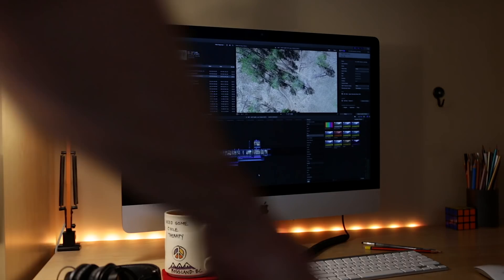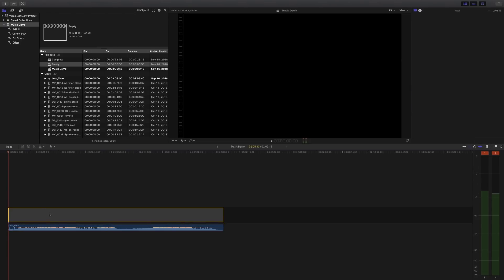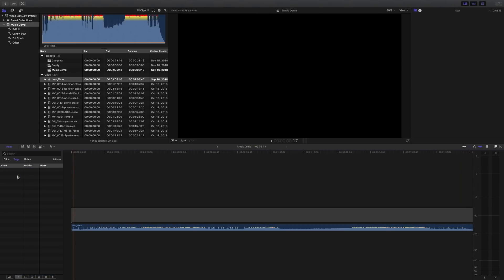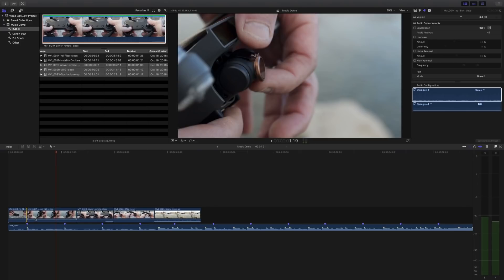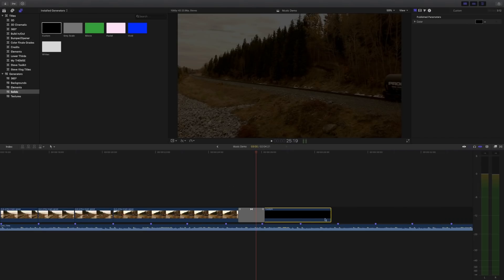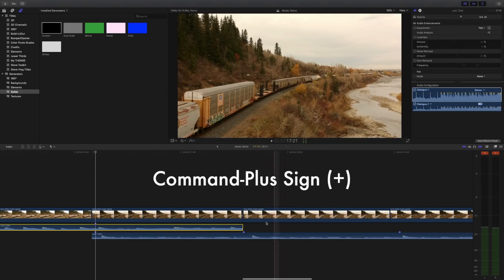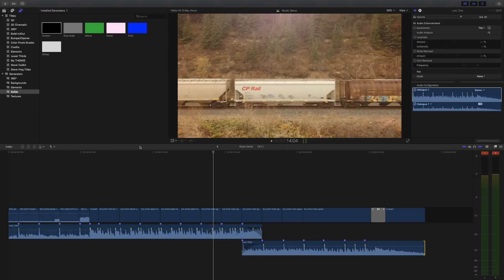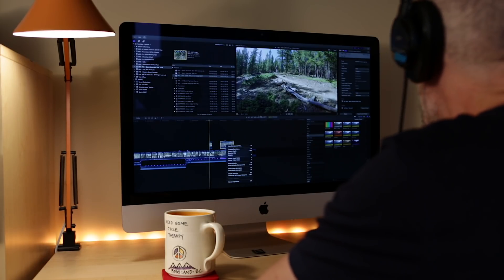FCPX EDITING WORKFLOW | ADDING MUSIC TIPS & TRICKS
This is the first video in my Editing Workflow Series and it’s about music. Finding music for your projects, adding it, cutting to the beat, making the song fit and much, much more. Lots of great tips and keyboard shortcuts for Final Cut Pro X users but the general concepts and ideas will be beneficial no matter what editing software you use.

Sony MDR-7506 Headphones

My Gear:
My smartphone gimbal
Smartphone - iPhone 8